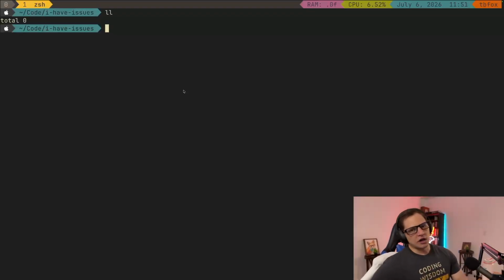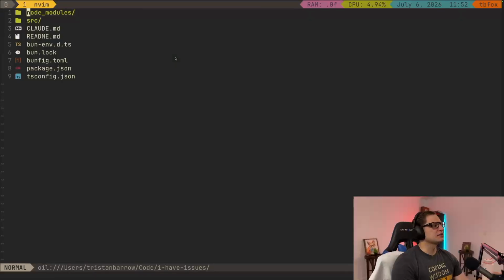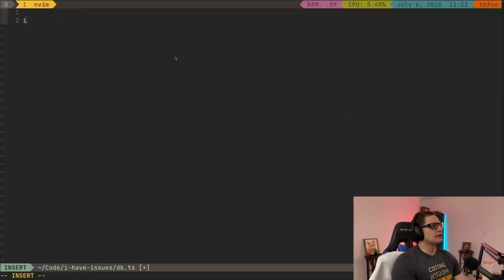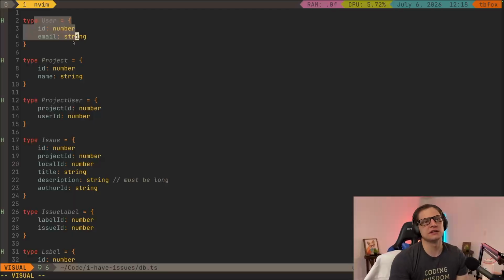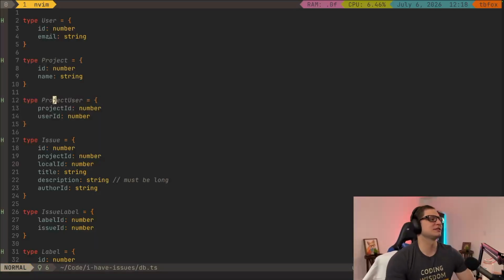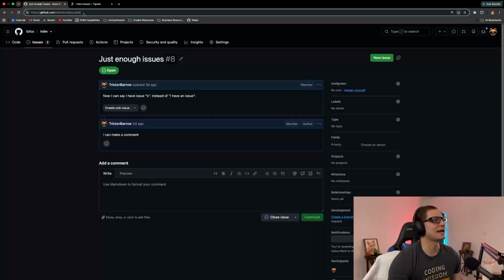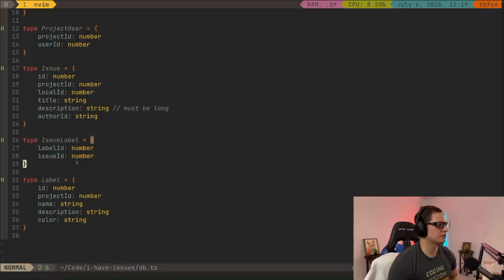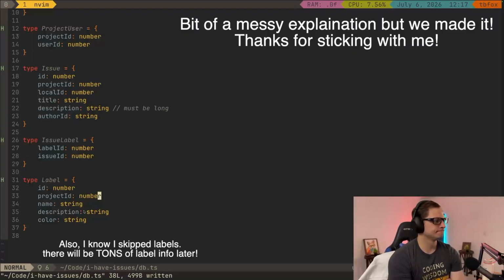I Have Issues, Episode 2 - Now with a DB Schema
I Have Issues - Episode 02: Designing the Database Schema for a GitHub-Style Issue Tracker

In this episode of "I Have Issues," I dive into building the database foundation as typescript types. Follow along on this real world workflow. I'm sharing the strategies I use with Claude AI and other tools to code fast and efficiently.

I start from scratch in the terminal, spinning up a new project with Bun and React, then move into designing the core database schema in TypeScript. I walk through the key entities: users, projects, the project-user join table that links people to their projects, and the all-important issues table, complete with local IDs so issues can be referenced the same way you'd link an issue on GitHub. I also cover issue labels and the many-to-many relationship that lets a single label apply to many issues, and vice versa.

While this video is more educational, feel free to follow along if you'd like, even if you don't catch every detail on screen — I'll call out the important concepts as we go. If you're new to the command line or feel a bit lost, you can do this in whatever editor you wish if you like. You're welcome to drop questions in the comments for a future follow-up.

Next episode, I'll be handing this schema over to AI for a review, seeing how well it thinks I did, and making adjustments based on its feedback — one of the key ways I speed up my development process. That sets the stage for actually writing AI-powered features soon after.

Timestamps
00:00 - Intro
01:01 - Recap
01:23 - Command line primer
02:41 - Starting the project with Bun and React
03:17 - Creating the database file (db.ts)
03:41 - Timelaps
04:54 - Walking through the schema
06:40 - Outro